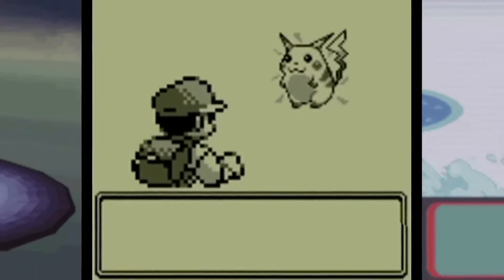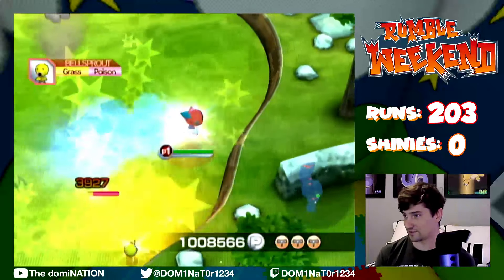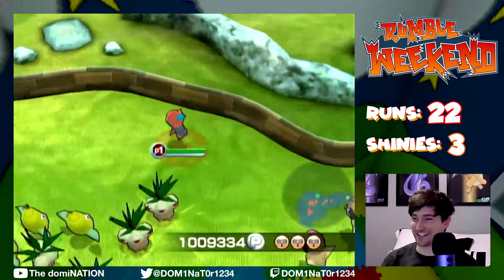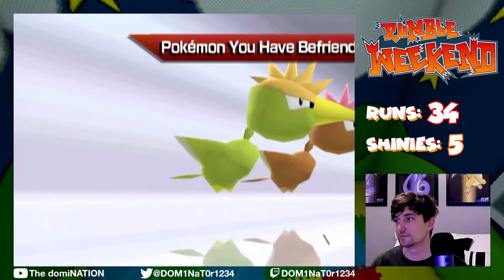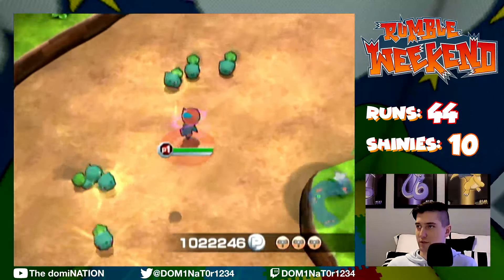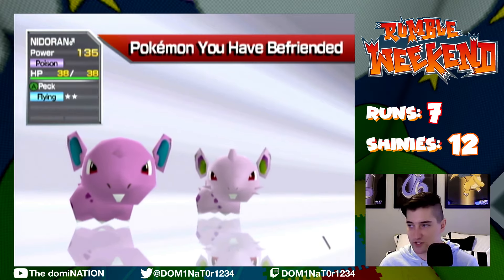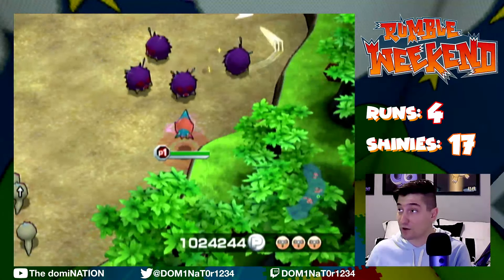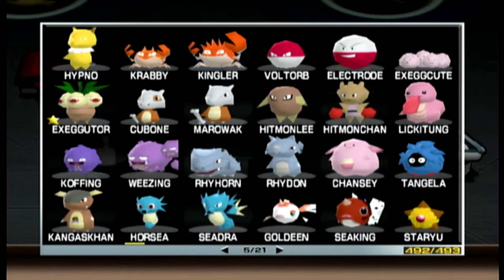STOP Wasting Time! Find SHINY POKEMON the EASY Way!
In this video, I will be taking shiny hunting to the weirdest it's been. By shiny hunting toy Pokemon! In the old WiiWare game, Pokemon Rumble, players can find shiny toy Pokemon and about 3-4 times a year, the community gets together to all shiny hunt for them over a weekend called Rumble Weekend!

This was my first time participating and I had a blast!

Pokemon Rumble only includes the 1st and 4th generations of pokemon but if you want to have the 2nd and 3rd generations included, you can get a special mod created by AbsolBlogsPokemon that does just that!